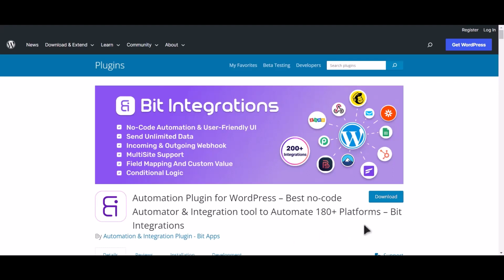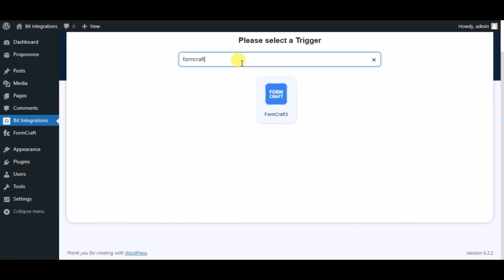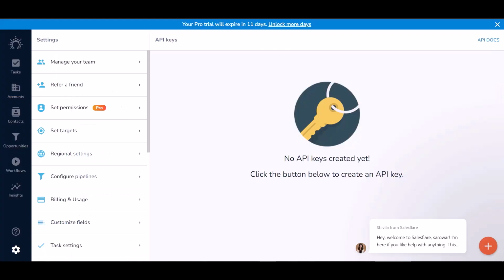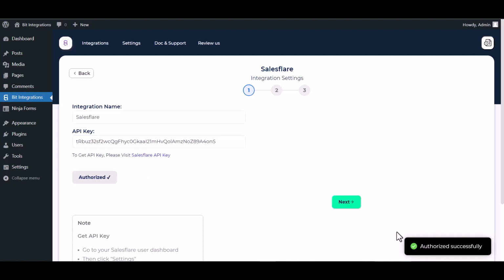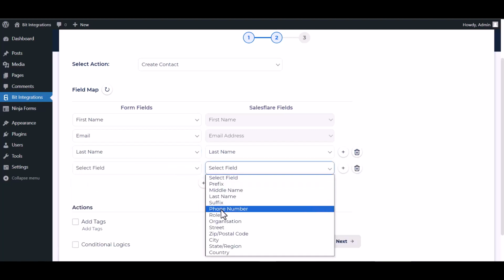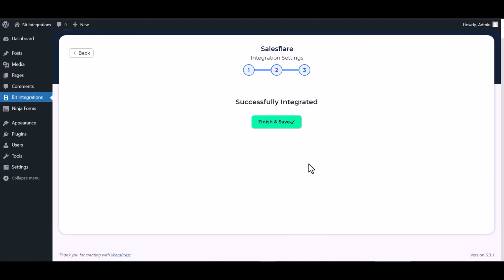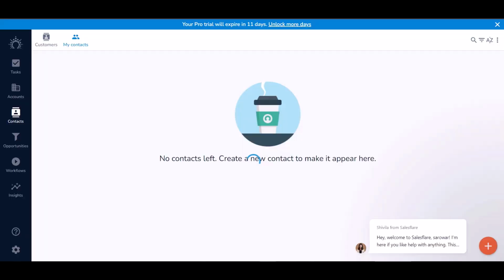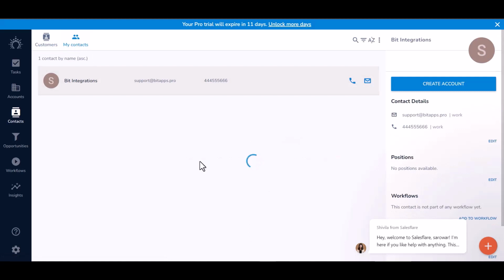(Free) Integrating FormCraft with Salesflare | Step-by-Step Tutorial | Bit Integrations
🔗 Ready to streamline your sales process? Join us on our YouTube channel for an in-depth tutorial where we unveil the seamless integration of FormCraft with Salesflare, a powerful CRM platform. Learn how to effortlessly connect these two tools using the Bit Integrations WordPress plugin.

Follow along as we guide you through the step-by-step process of integrating FormCraft with Salesflare, empowering you to streamline lead management, customer communication, and sales automation. Say goodbye to manual data entry and welcome automated workflows for increased efficiency in managing your sales pipeline.

Key Highlights:
✅ In-depth walkthrough for integrating FormCraft with Salesflare using Bit Integrations for WordPress.

Whether you're a business owner, sales professional, or CRM enthusiast, this integration empowers you to seamlessly merge FormCraft with Salesflare. Watch now to revolutionize your sales efforts!